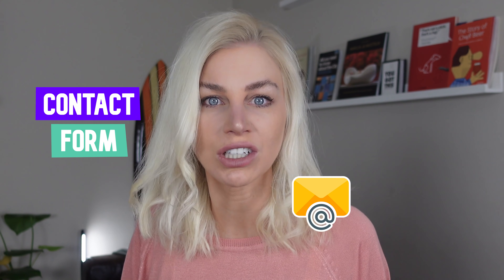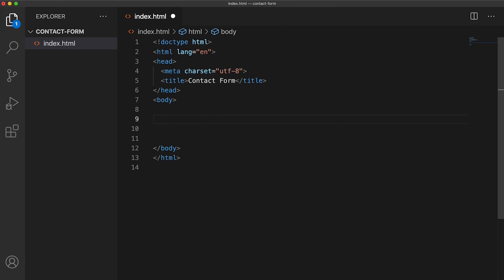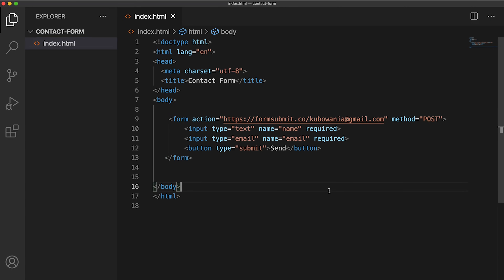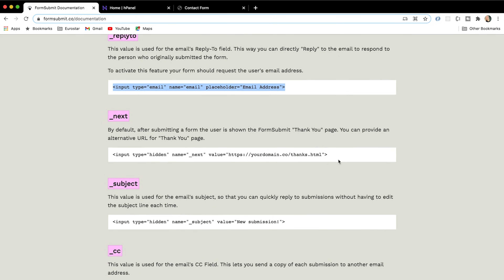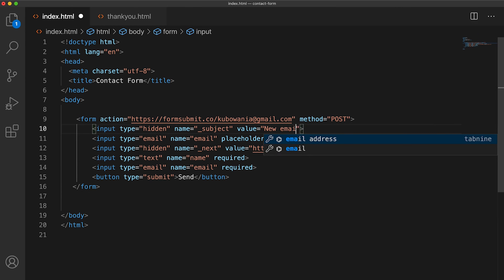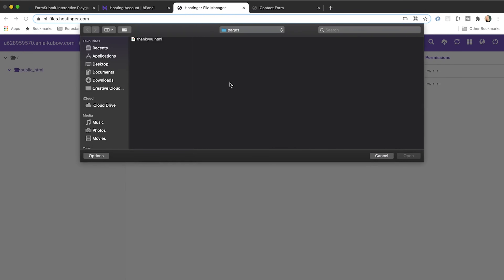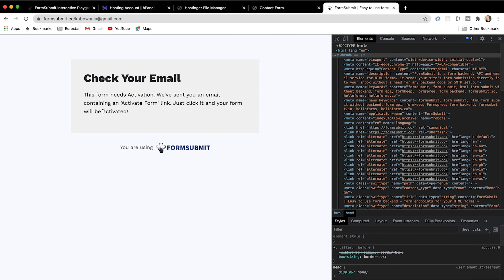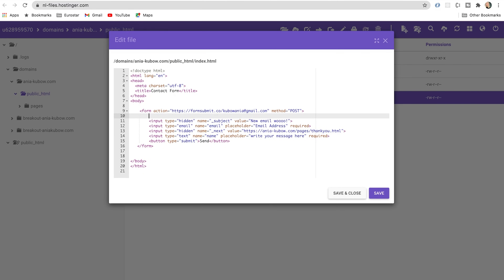Send emails from a HTML Contact Form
In this video I show you how to create a working contact form in HTML. This contact form will send emails from your website, to your inbox.

Other links:
In this video I use Tabnine as my A.I autocompletion tool.

For this video, I used FormSubmit. They are a free service so if you like what they do and would like to sponsor them, please

⭐ New to code and none of this is making sense? Watch my '12hr+ YouTube Coding Bootcamp' in which you will learn HMTL,CSS and JavaScript Fundamentals completely from scratch. It's on my channel and its 100% free.

⭐ In most videos I use Tabnine as my A.I autocompletion tool.